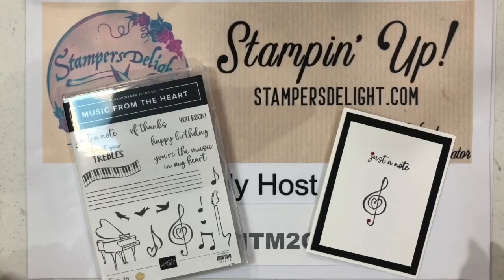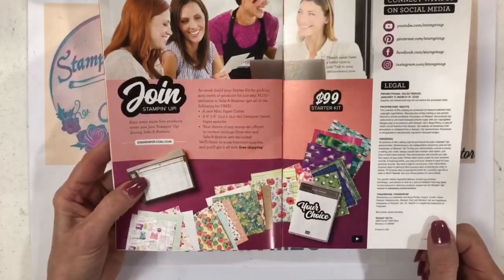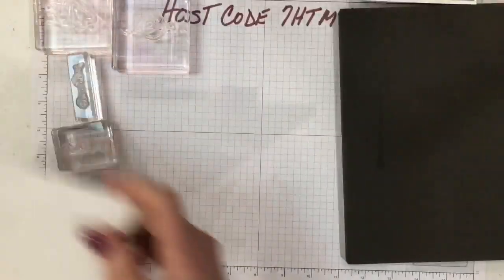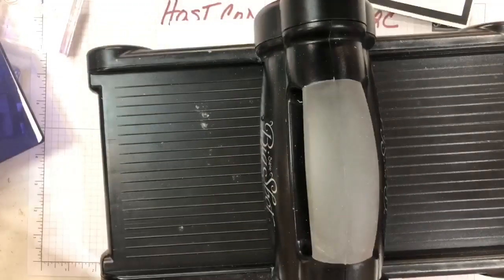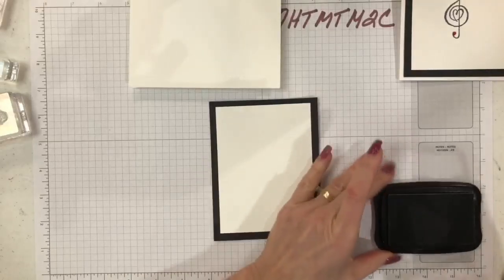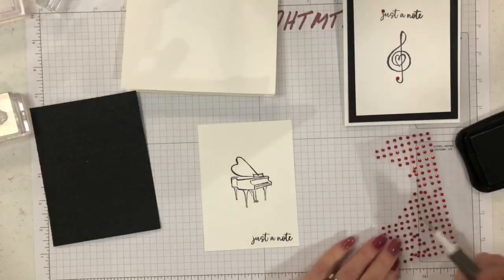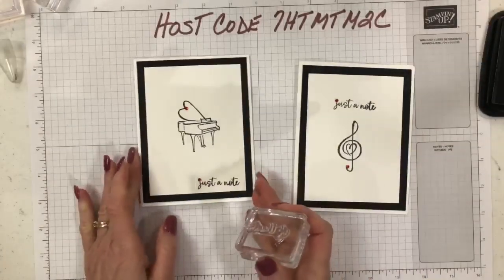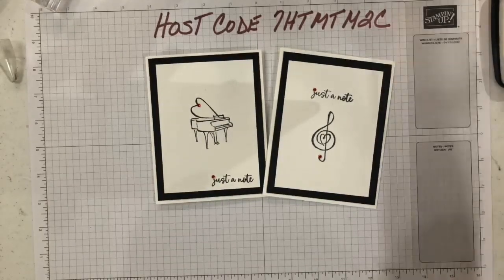Sweet & Simple Stamping with Music From the Heart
I fell in love with this set  as soon as I saw it!.. Since my husband is a musician  and singer I think that is what drew me to it.. I love the little piano and Guitar  it reminds me of his! You can make great birthday cards and even Valentines day card with this  Notice the little hearts? Here is a quick simple little video using that stamp set..
Stampersdelight.com
Better yet add them to your starter kit! $125 in product PLUS an Exclusive mini paper trimmer and a Sampler pack of DSP and another stamp set of your choice any value!!
Go to Stampersdelight.com and click on the tab that says JOIN THE FUN!!!